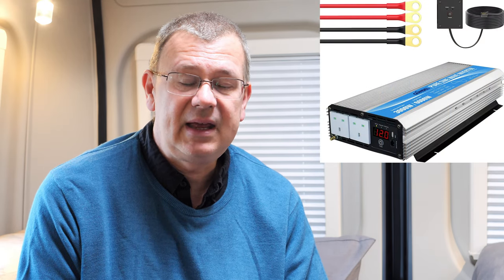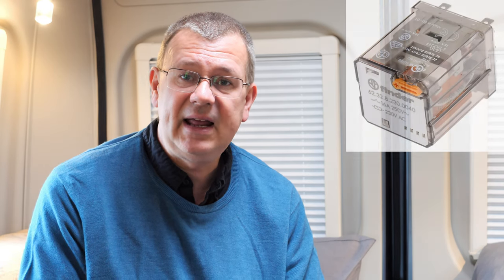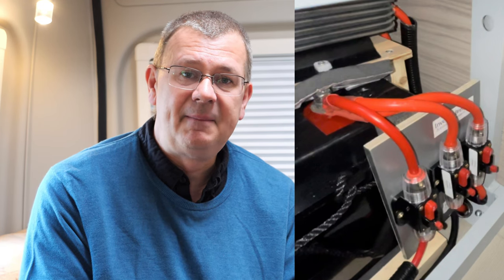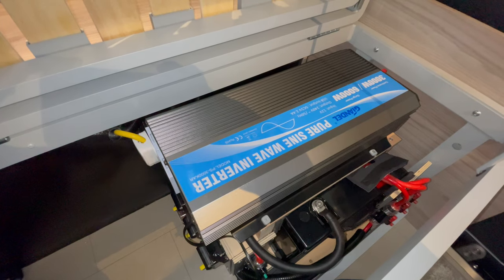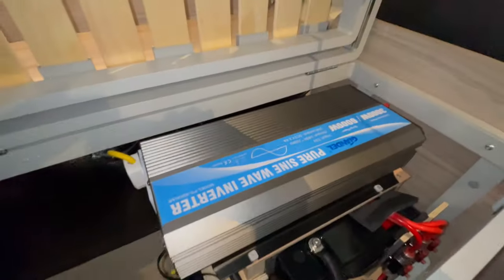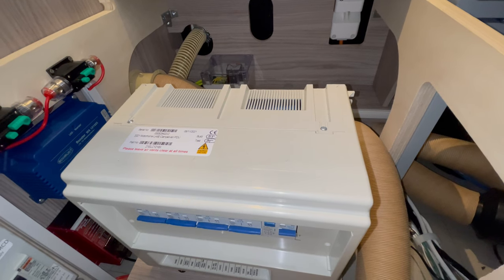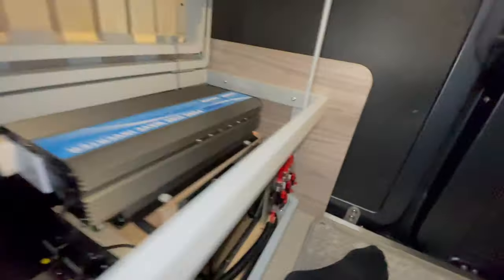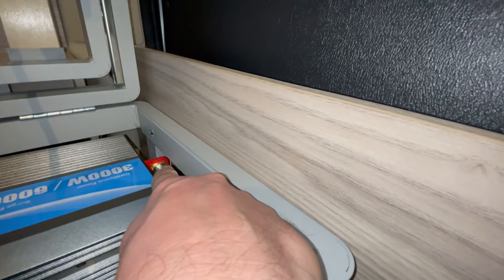7. Fitting a 3kW inverter to our Elddis CV20 campervan with auto changeover (see also safety update)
I install an inverter to allow use of mains appliances when off-grid. The inverter is a 3000W / 6000W Peak pure sine wave to ensure maximum compatibility.

I've also set it up so when the inverter is switched on it auto-changes over using a relay and it uses the existing sockets in the campervan powering the microwave, electric hob plate and of course the plug in coffee maker!

This is part of a series of videos around my Lithium battery installation which covers each stage and component. I'd recommend watching the full series and the final video to get the most benefit before you embark on this type of project.

When working with electrics, please ensure you're confident in what you're doing and switch the power off before making any changes, make sure connections are secure and appropriate size fuses or breakers are used to protect your van and equipment. Be particularly careful when working with or around mains electric also. An electrician should be able to assist.

Pure Sine Wave Power Inverter 3000W DC 12V to AC 240V converter with Remote Dual AC Outlets & LED display GIANDEL

You can find this on the LeisureBit Amazon Shop in the Campervan Electrical & Electronics list:

Finder, 230V ac Coil Non-Latching Relay DPDT, 16A Switching Current Plug In, 2 Pole, 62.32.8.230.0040.
RS Stock No.: 292-8427
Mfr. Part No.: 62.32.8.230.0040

Search for: 292-8427

▶️ Things we’ve bought for our van and some of the photography and video gear we use:

▶️ Our current Motorhome/Campervan:
Elddis CV20 Classique Auto (2021) which is a Fiat Ducato based 2 berth Campervan we bought from Cleveland Motorhomes in January 2022.